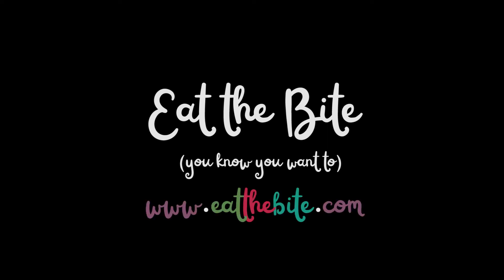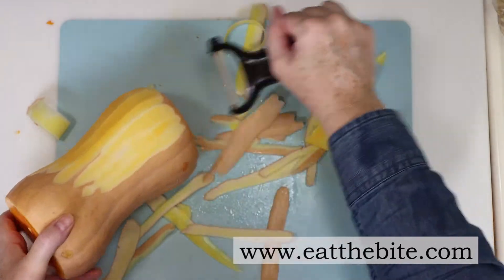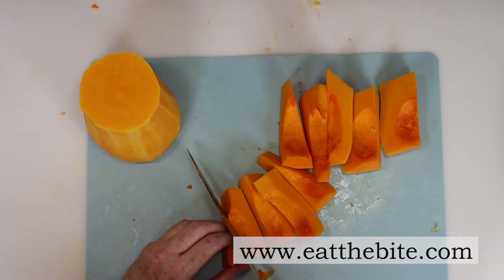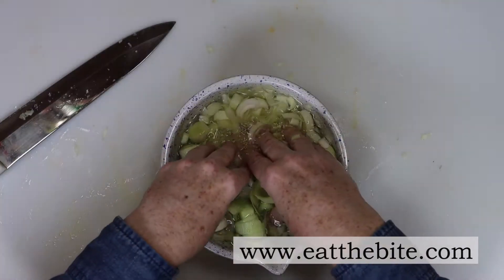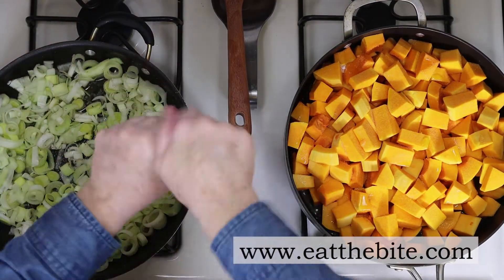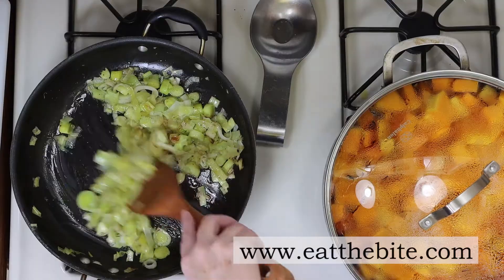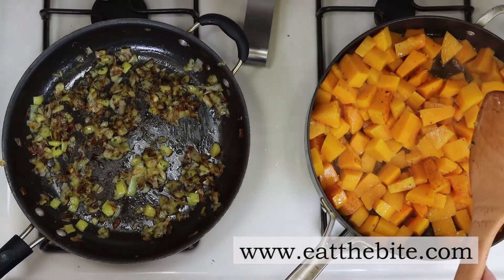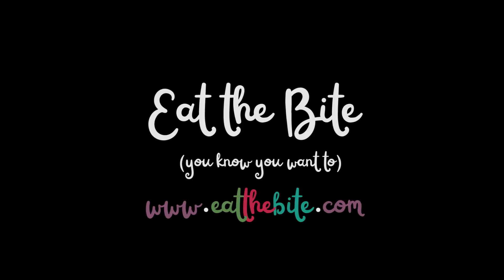Thanksgiving Series: Sautéed Butternut Squash with Caramelized Leeks & Thyme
Looking for a savory rather than sweet butternut squash recipe? You’ll love this sautéed butternut squash with caramelized leeks and fresh thyme.

This is part of my budget-friendly and beginner-friendly Thanksgiving feast I made for about $95 and it serves 8-10 people. You’ll probably still have some leftovers too! I bought a whopping 19 ½ pound turkey and economized as much as I could to keep this under $100.

If you need a vegetarian entree for Thanksgiving, you should check out my Butternut Squash Risotto too: